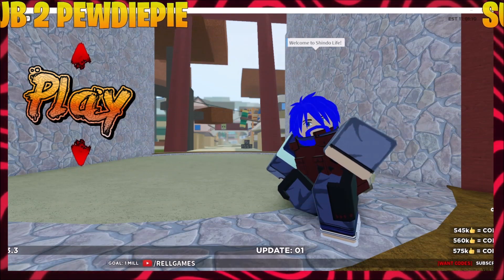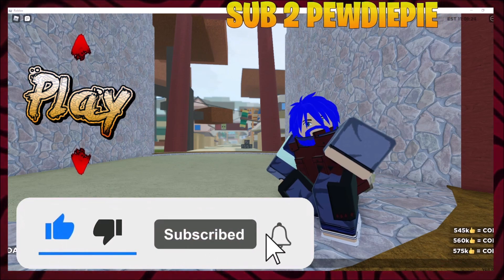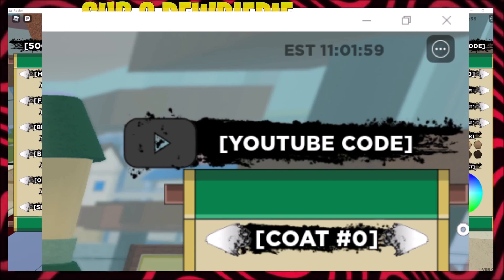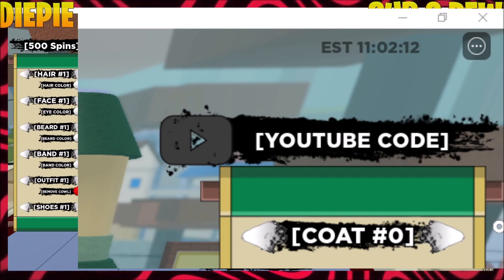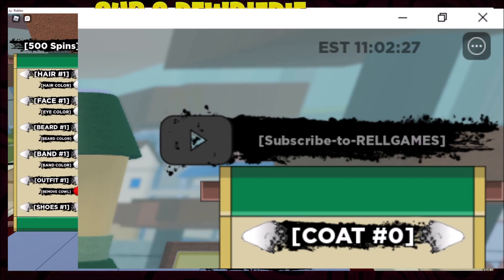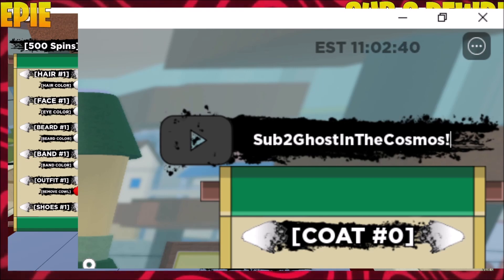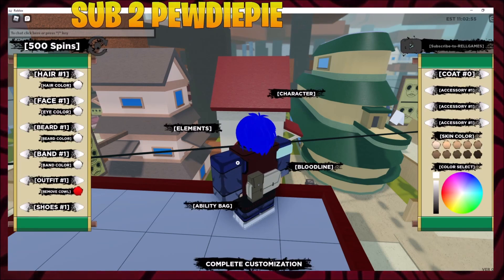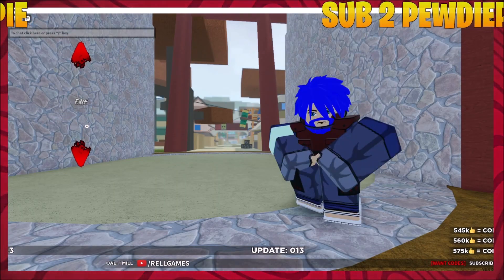ALL NEW *FREE SECRET SPINS* CODES in SHINDO LIFE! (Shindo Life Codes) ROBLOX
Today Ima show you all the working codes for shindo life.